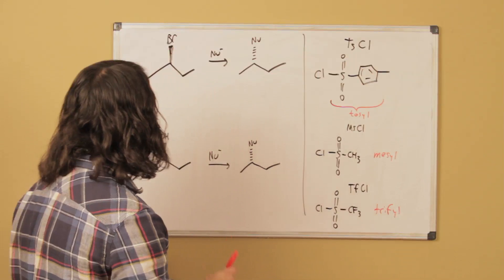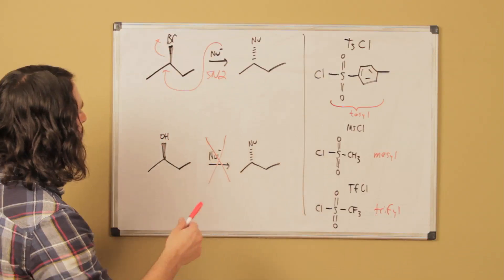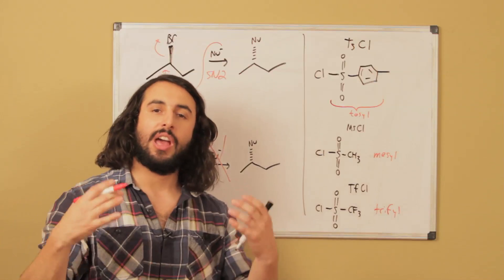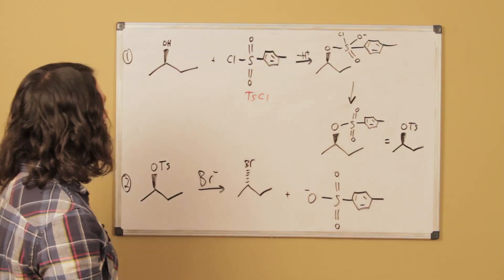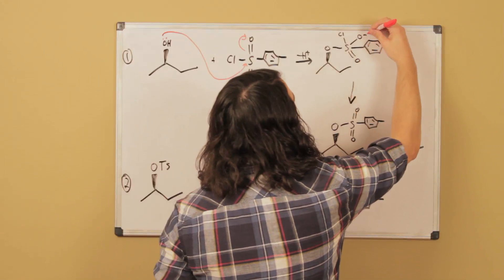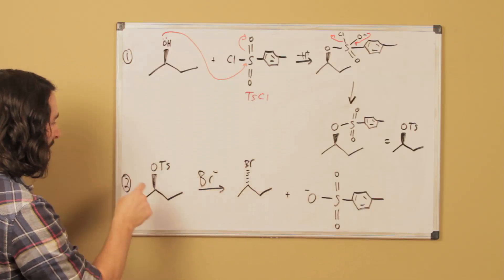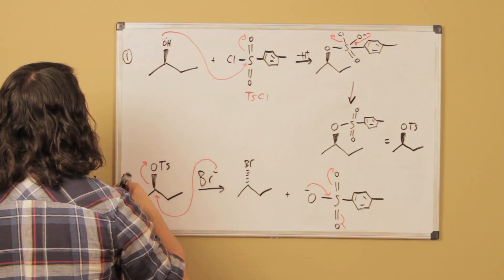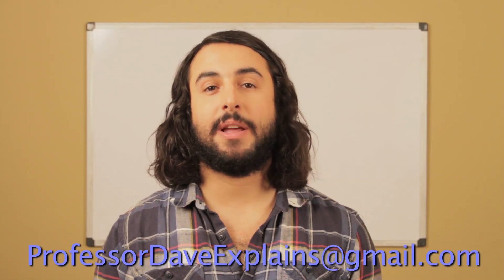Leaving Group Derivatives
Sometimes you really wanna do SN2 but the molecule just isn't right for it. But this isn't like a romantic relationship! People don't change, but molecules do! Use a leaving group derivative and turn a pesky hydroxyl group into a great SN2 leaving group in no time.